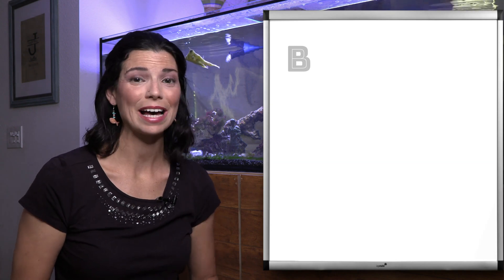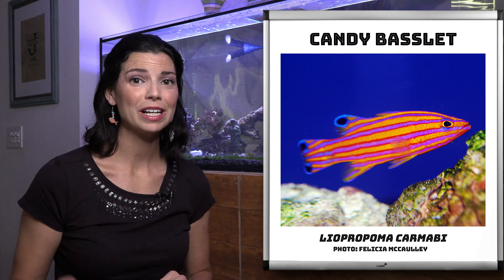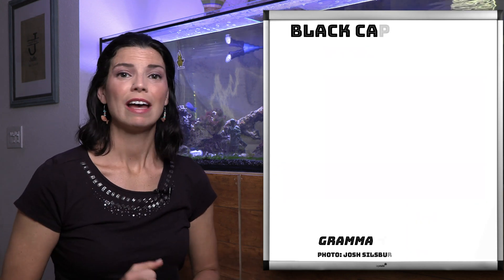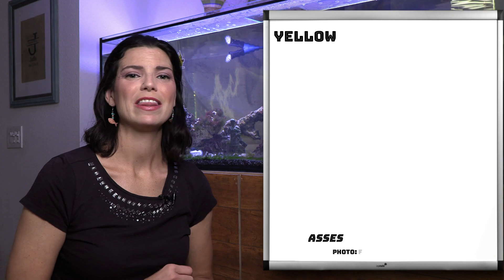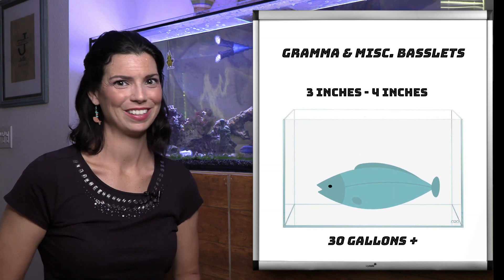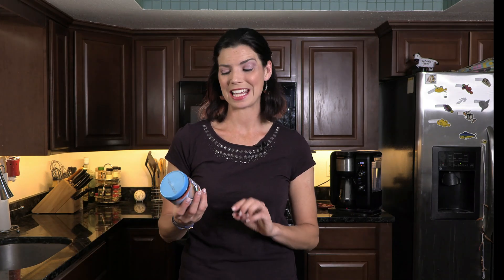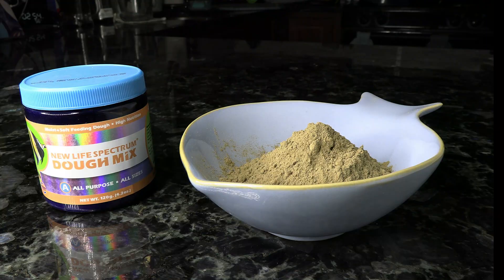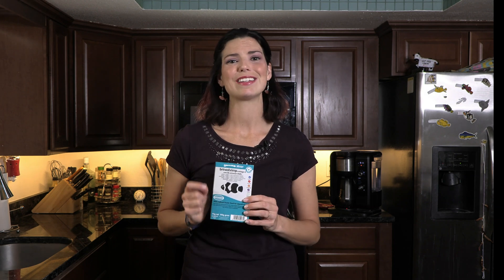Species Spotlight: BASSLETS | With Hilary, Marine Biologist of WaterLoggedLife.com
Today, Hilary (our personal Marine Biologist of WaterLoggedLife.com) is going to teach us all about the different varieties of BASSLETS:  From tank size to nutrition, to how to enrich their lives.

Jump to her BASSLET details here:
00:24 - Rockwork, Territory and Light
01:30 - Candy Basslet
01:52 - Swissguard
02:07 - Peppermint
02:33 - Royal Gramma
03:07 - Black Cap
03:34 - Chalk Basslet
04:35 - Yellow/Golden Assessor
05:02 - Tank Size
06:00 - Diet
10:30 - Health & Habits
12:10 - Life Enrichment
13:55 - Tank Mates